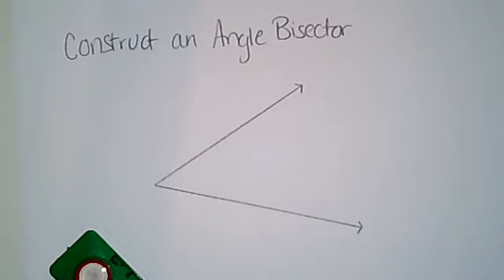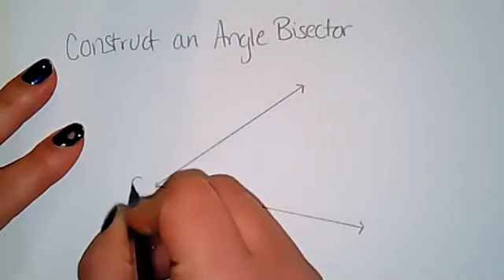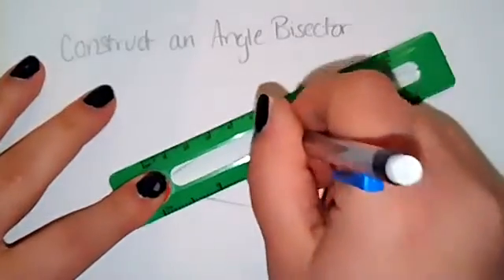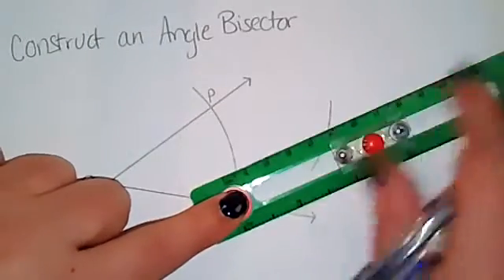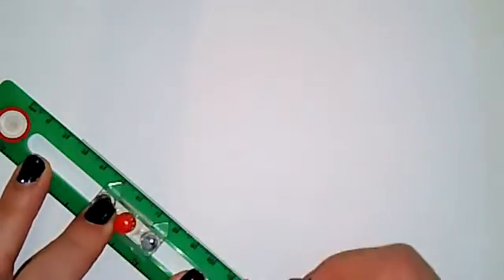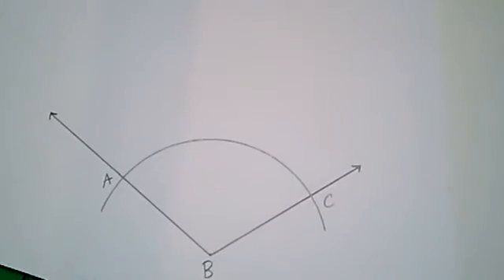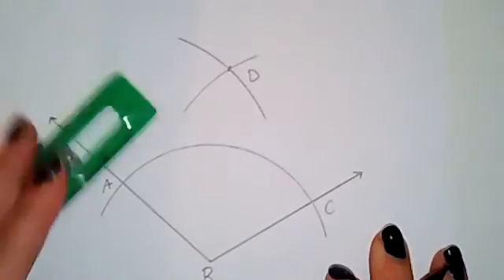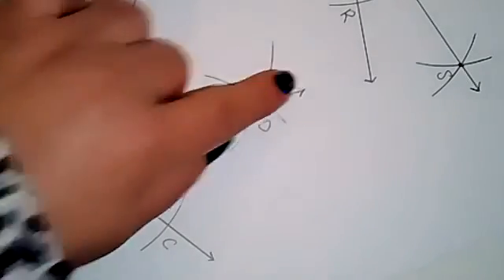3.4 Angle Bisector Construction